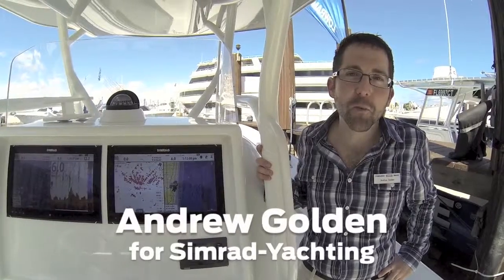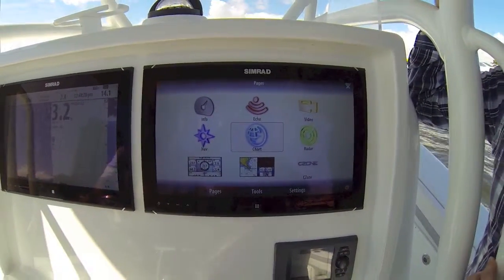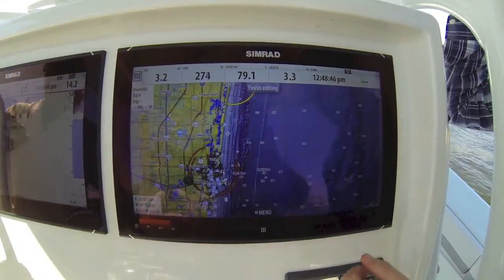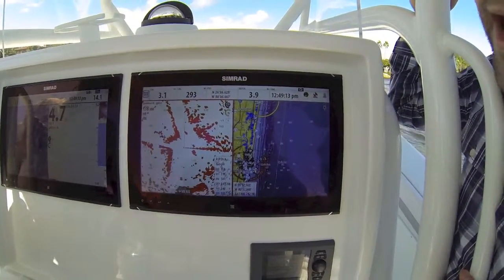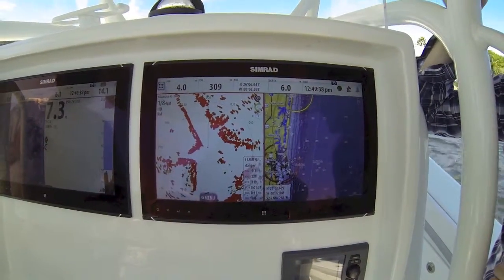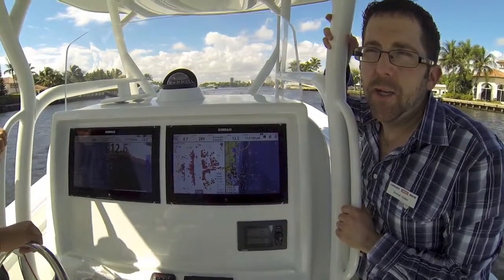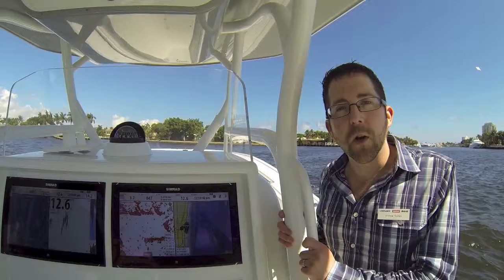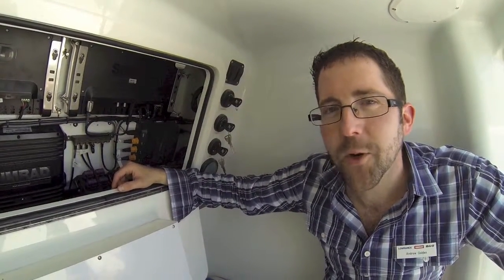Simrad NSO evo2 at the Fort Lauderdale Boat Show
Checking out the new glass-bridge navigation system